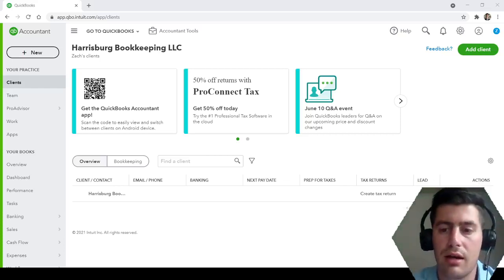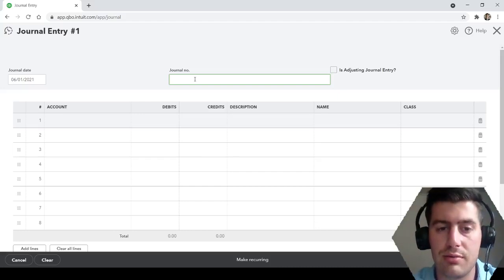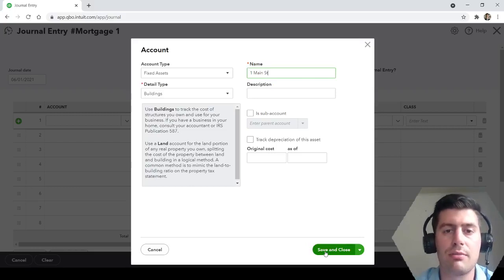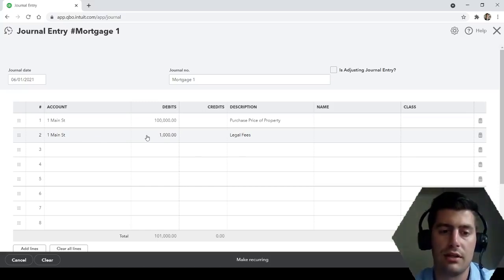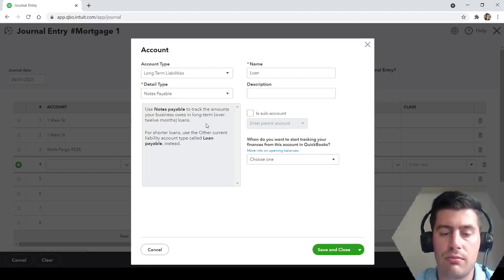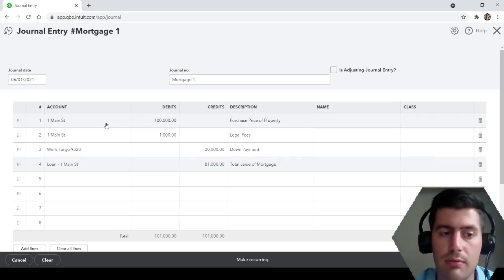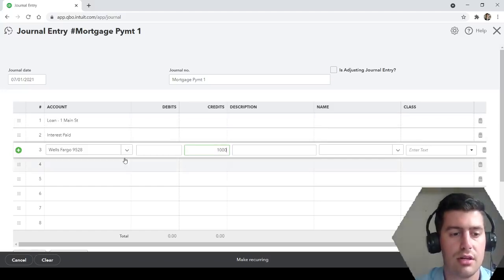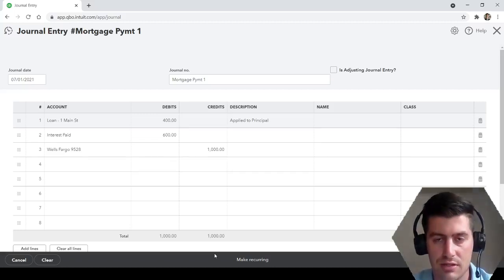QuickBooks Tutorial: How to Account for Loans and Assets